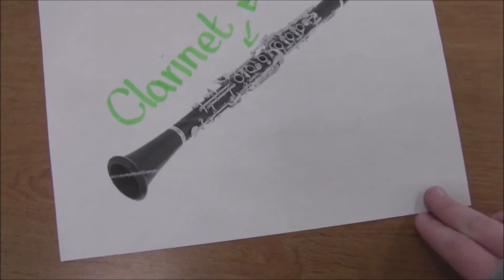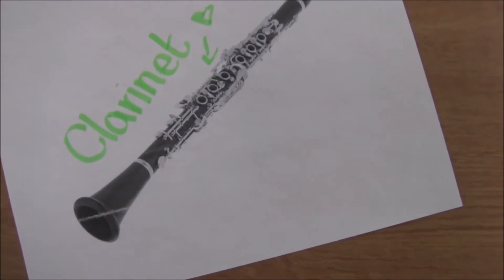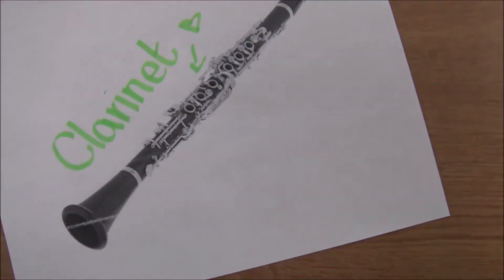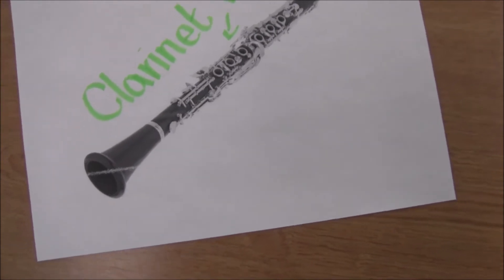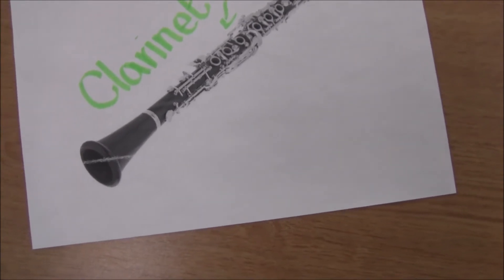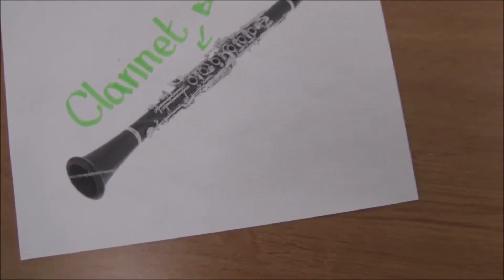Instruments! Paper slide video by trish and olivia